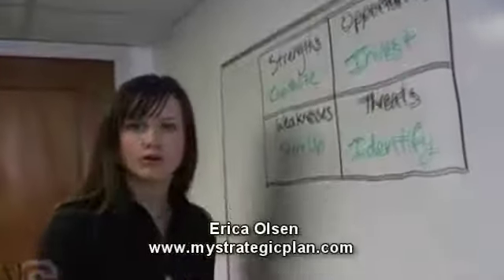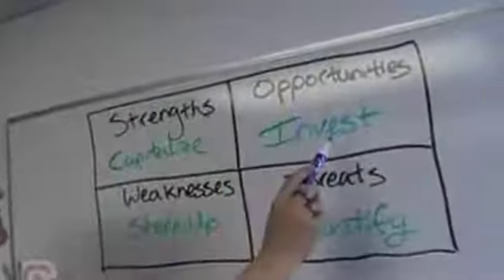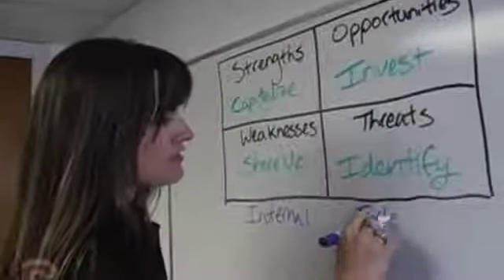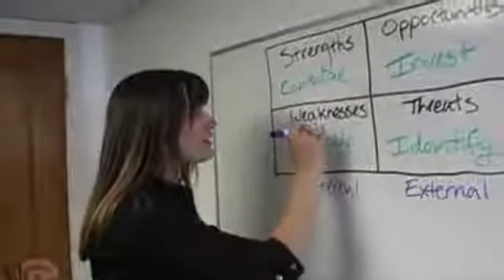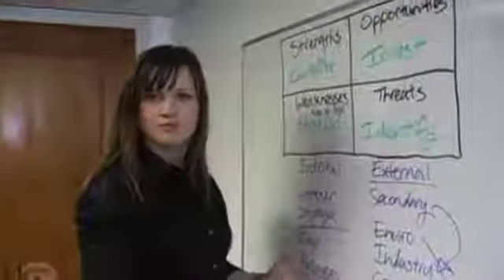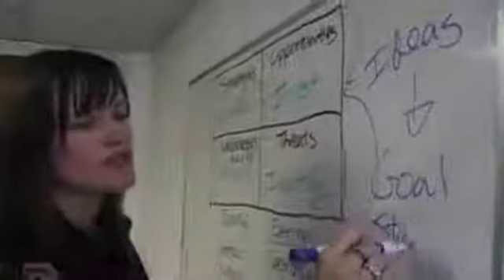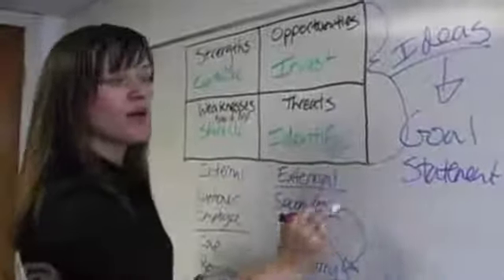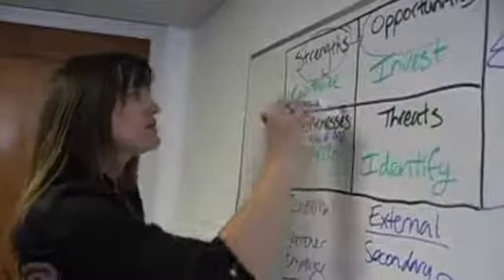How to use a SWOT exercise that will work wonders for your practice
Episode 66 of the Veterinary Business Video Show now live Over the years my advice has been sought about all sorts of management problems in practice. Sometimes it was financial problem. More often it was a Human Resource issue involving conflict between members of the practice team or poor morale or motivation. Sometimes the problem was a marketing issue with a decline in client numbers or a slide in the number of customers prepared to accept and implement professional advice. Having identified the symptoms, there's always a danger of rushing into some sort of initiative or treatment designed to alleviate them. What's needed however is a comprehensive review of business performance to try and identify the underlying problem. The problem is that sometimes a traditional SWOT analysis ends up as a sterile paper exercise which has little or no long term impact on performance. See Erica Olsen suggest how to use a SWOT exercise that can work wonders for your practice in Episode 066 of the of the